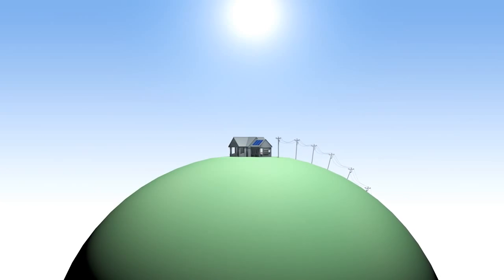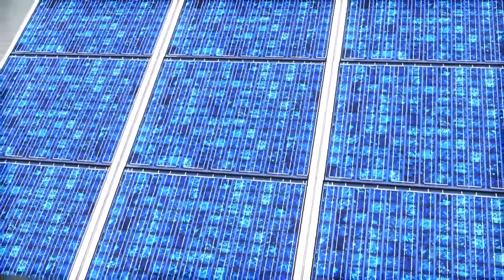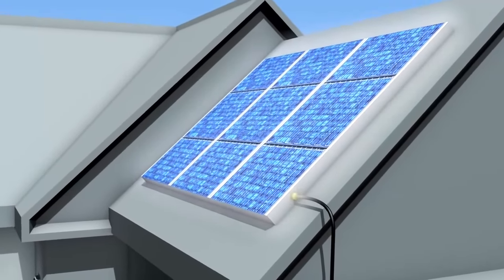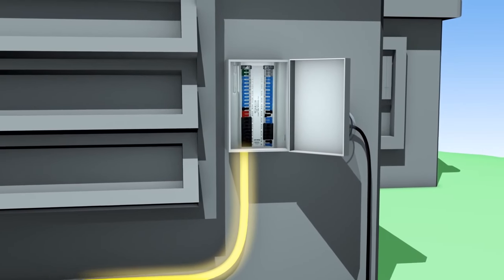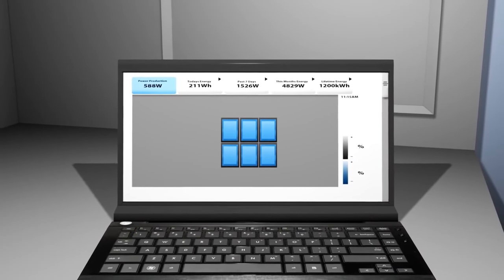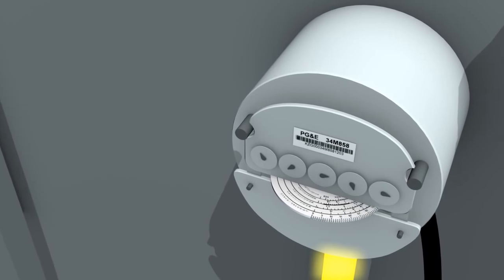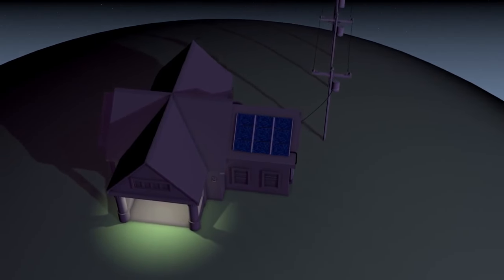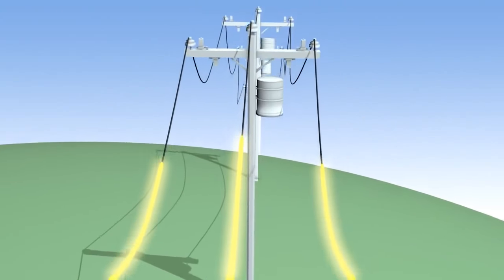How Home Solar Power System Works 1